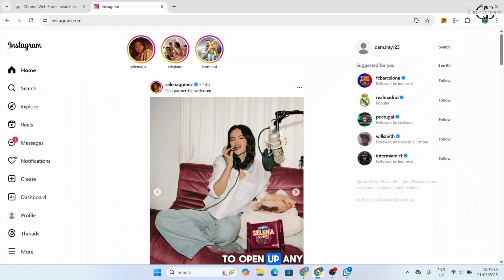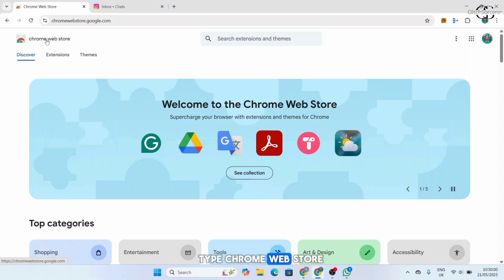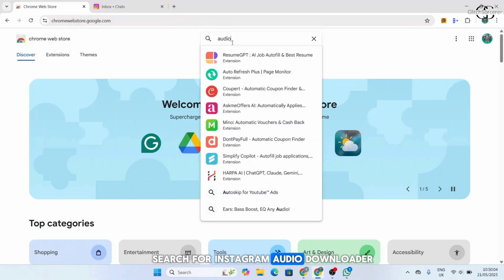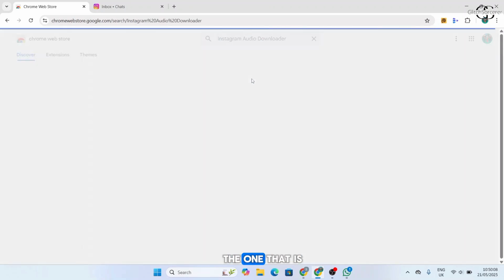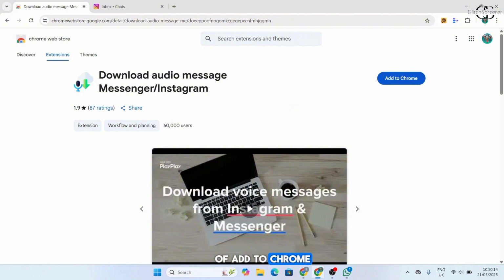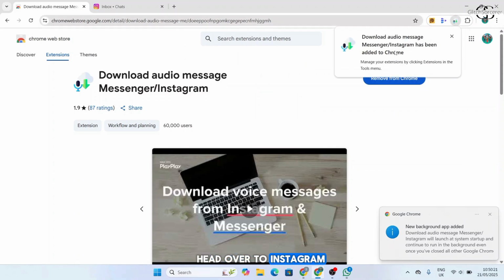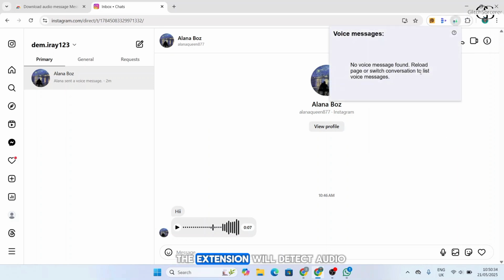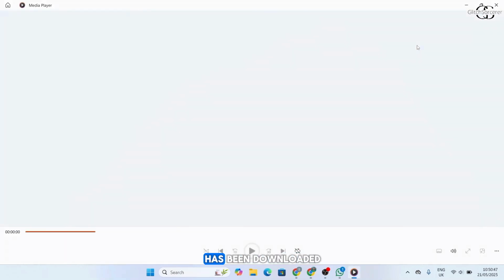How to Download Voice Message on Instagram | Save Instagram Voice Messages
Unlock the secrets to saving voice messages from Instagram with this comprehensive, step-by-step tutorial. Whether you're using a smartphone or a PC, this guide will walk you through the process to ensure you never lose those important audio notes.

What You'll Learn:

- How to save Instagram voice messages on Android and iOS devices.
- Techniques for downloading voice messages using a PC.
- Tips to ensure voice messages are stored safely and accessibly.

By the end of this video, you'll have the knowledge and confidence to download and preserve your Instagram voice messages, ensuring you have access to them whenever needed.

Chapters:
0:00 Introduction
0:10 Saving Voice Messages on Mobile Devices